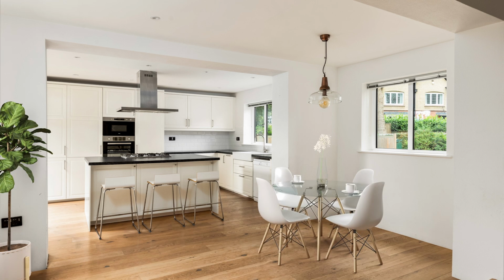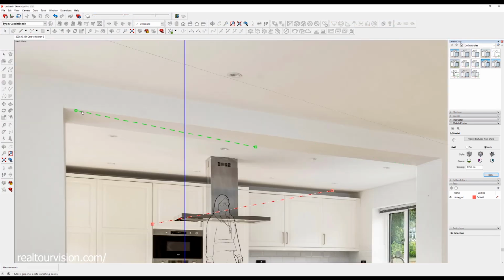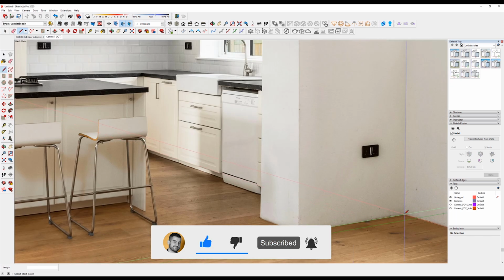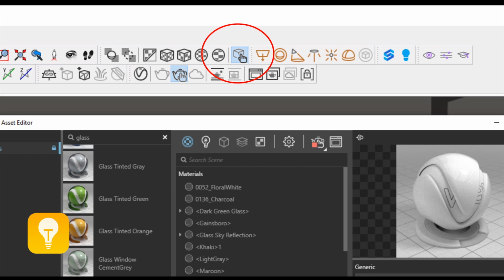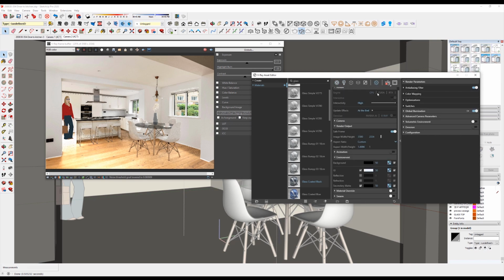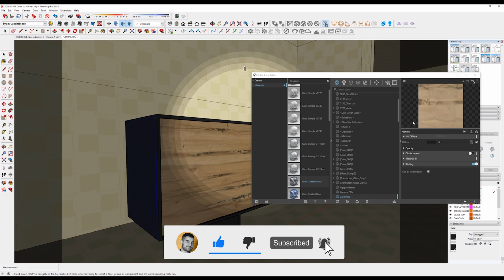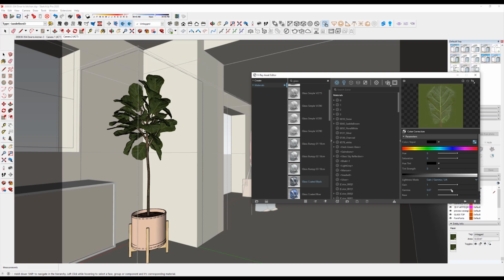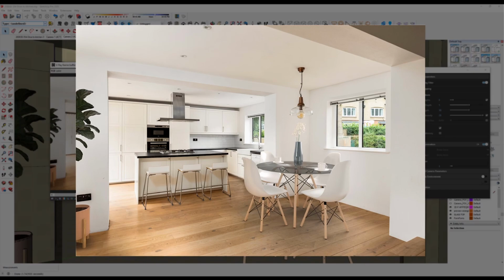Real Estate Virtual Staging Software | 3Ds Max OR SketchUp BATTLE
The virtual staging software battle! 3DS MAX VS SKETCHUP, who will win?

DO NOT WATCH THIS VIDEO IF YOU ARE PRO!

To follow the steps from the video, get the source photo and the 3D models from this

TIMESTAMPS:

00:00 Intro
00:40 Photo-match explanation
01:10 Rule for AXIS
01:40 General setup
02:10 Wrapper setup
02:30 PRO TIP
02:50 Geometry setup + file import
03:05 PRO TIP (COOL TOOL)
03:45 VFB (background photo setup)
04:10 Important PRO TIP
04:50 Material tweaking ( relax mode )
06:30 Final thoughts